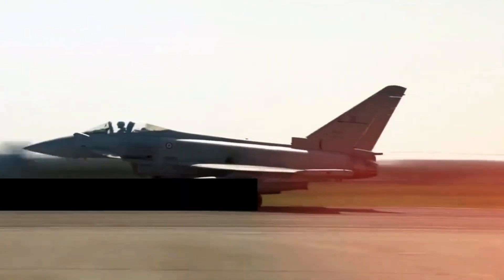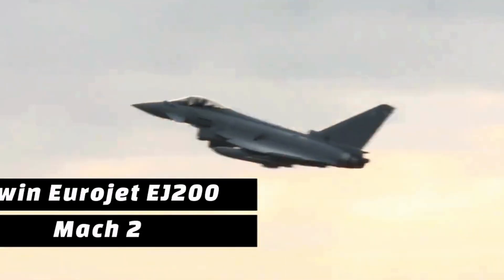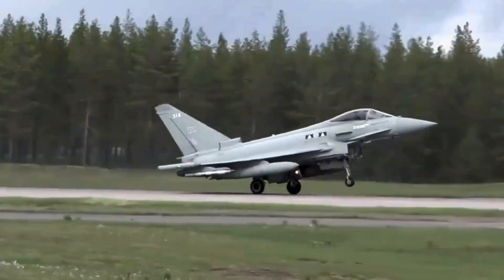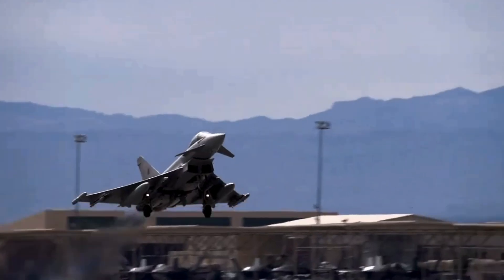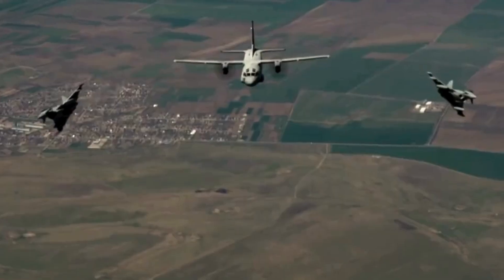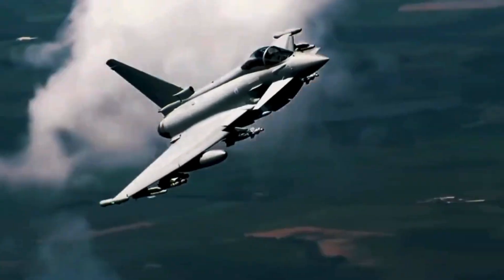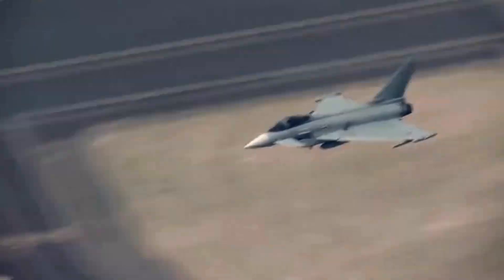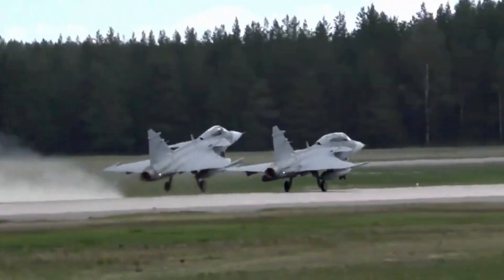German Eurofighter Typhoon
The Eurofighter Typhoon is a European multinational twin-engine, canard delta wing, multirole fighter. The Typhoon was designed originally as an air-superiority fighter[5] and is manufactured by a consortium of Airbus, BAE Systems and Leonardo that conducts the majority of the project through a joint holding company, Eurofighter Jagdflugzeug GmbH. The NATO Eurofighter and Tornado Management Agency, representing the UK, Germany, Italy and Spain, manages the project and is the prime customer.

The aircraft's development effectively began in 1983 with the Future European Fighter Aircraft programme, a multinational collaboration among the UK, Germany, France, Italy and Spain. Previously, Germany, Italy and the UK had jointly developed and deployed the Panavia Tornado combat aircraft and desired to collaborate on a new project, with additional participating EU nations. However disagreements over design authority and operational requirements led France to leave the consortium to develop the Dassault Rafale independently. A technology demonstration aircraft, the British Aerospace EAP, first flew on 6 August 1986; a Eurofighter prototype made its maiden flight on 27 March 1994. The aircraft's name, Typhoon, was adopted in September 1998 and the first production contracts were also signed that year.

The sudden end of the Cold War reduced European demand for fighter aircraft and led to debate over the aircraft's cost and work share and protracted the Typhoon's development: the Typhoon entered operational service in 2003 and is now in service with the air forces of Austria, Italy, Germany, the United Kingdom, Spain, Saudi Arabia and Oman. Kuwait and Qatar have also ordered the aircraft, bringing the procurement total to 623 aircraft as of 2019.

The Eurofighter Typhoon is a highly agile aircraft, designed to be an effective dogfighter in combat. Later production aircraft have been increasingly better equipped to undertake air-to-surface strike missions and to be compatible with an increasing number of different armaments and equipment, including Storm Shadow, Brimstone and Marte ER missiles. The Typhoon had its combat debut during the 2011 military intervention in Libya with the UK's Royal Air Force (RAF) and the Italian Air Force, performing aerial reconnaissance and ground-strike missions. The type has also taken primary responsibility for air-defence duties for the majority of customer nations.